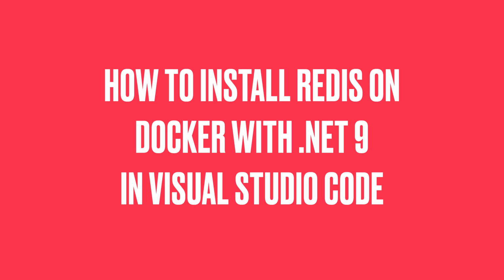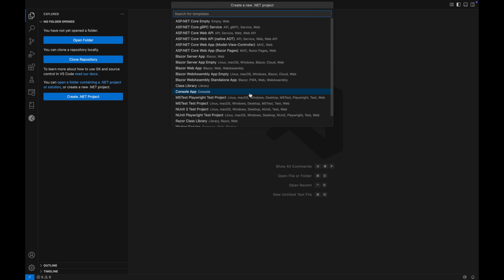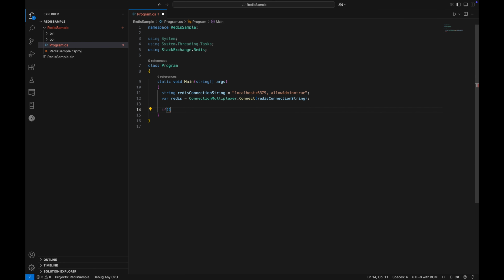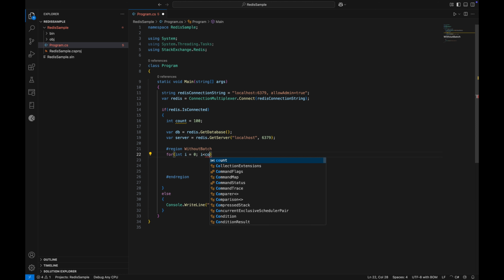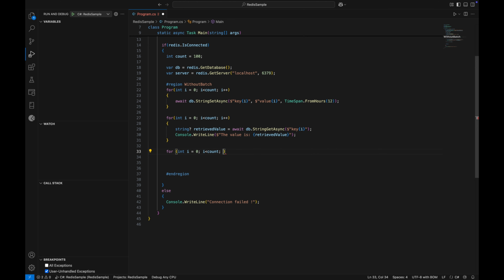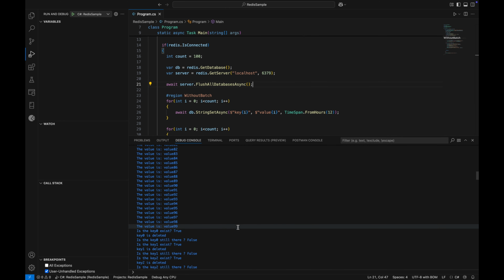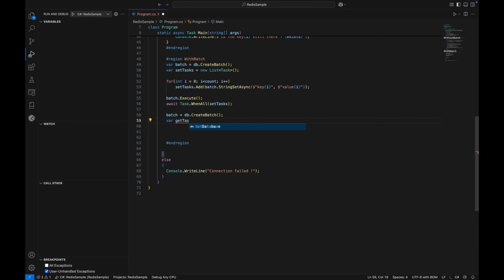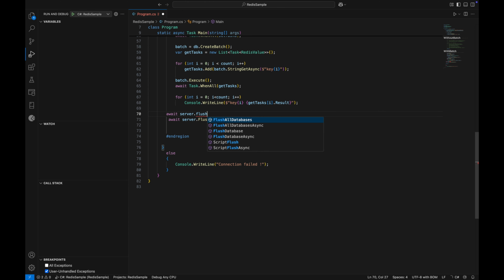How to Install and Use Redis on Docker with .NET 9 in Visual Studio Code on Mac and Windows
Learn how to install and use Redis with .NET 9 in Visual Studio Code on macOS & Windows! In this step-by-step guide, we cover:

✅ Installing Redis on Docker
✅ Setting up a .NET 9 Console App in VS Code
✅ Connecting to Redis and performing CRUD operations
✅ Using the Redis Batch Mechanism for optimized performance
✅ Deleting data and clearing Redis databases

Chapters:
00:00 Introduction
00:46 Install and Run Redis on Docker
01:42 Create the Project
02:14 Install Redis NuGet Package in the Project
02:25 Connect to Redis
04:19 Process Data Without Batching
08:28 Process Data With Batching

Commands Used:
🔹 docker run --name redis_container -p 6379:6379 -d redis
💡 Tip: To avoid authorization errors when deleting databases, set allowAdmin = true.